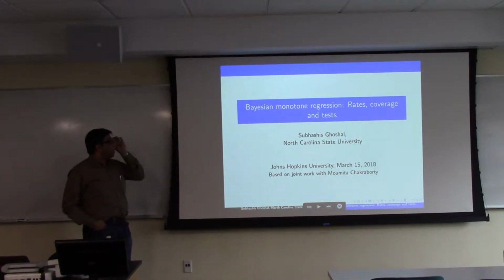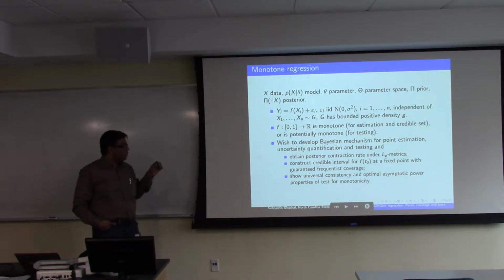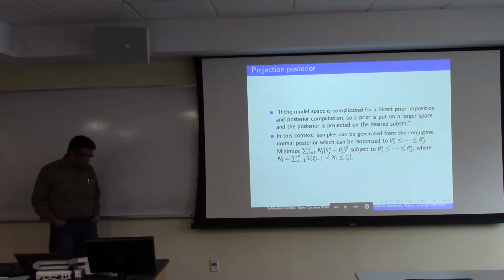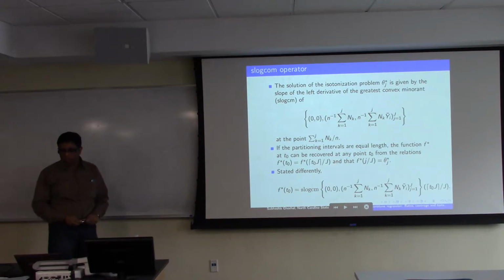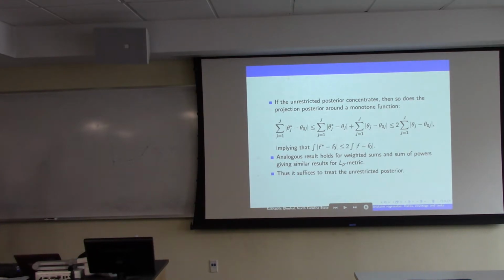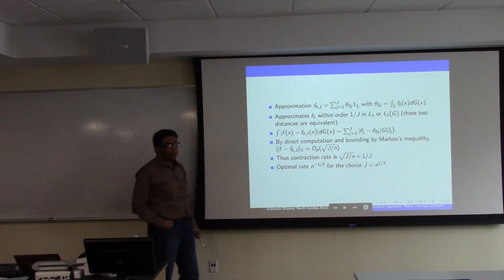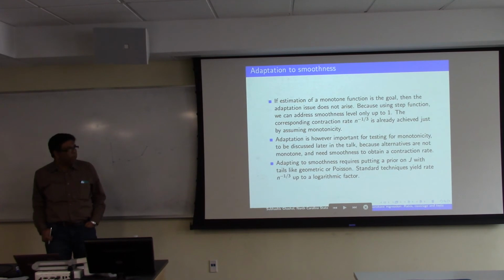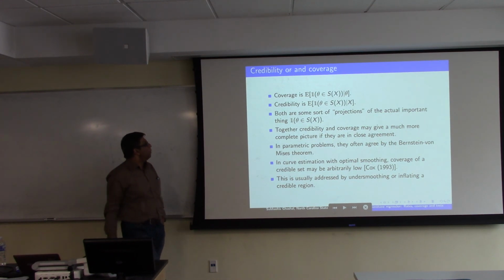Bayesian monotone regression: Rates, coverage and tests (part 1)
The AMS Department Seminar held on March 15th at 1:30PM in Whitehead 304.  The speaker was Subhashis Ghoshal from North Carolina State University.

Title: Bayesian monotone regression: Rates, coverage and tests

Abstract: Shape restrictions such as monotonicity often naturally arise. In this talk we consider a Bayesian approach to monotone nonparametric regression with normal error. We assign a prior through piecewise constant functions and impose a conjugate normal prior on the coefficient. Since the resulting functions need not be monotone, we project samples from the posterior on the allowed parameter space to construct a “projection posterior”. We first obtain contraction rates of the projection posterior distributions under various settings. We next obtain the limit posterior distribution of a suitably centered and scaled posterior distribution for the function value at a point. The limit distribution has some interesting similarity and difference with the corresponding limit distribution for the maximum likelihood estimator. By comparing the quantiles of these two distributions, we observe an interesting new phenomenon that coverage of a credible interval may be more than the credibility level, an exact opposite of a phenomenon observed by Cox for smooth regression. We describe a recalibration strategy to modify the credible interval to meet the correct level of coverage. Finally we discuss asymptotic properties of Bayes tests for monotonicity.

This talk is based on joint work with Moumita Chakraborty, a doctoral student at North Carolina State University.